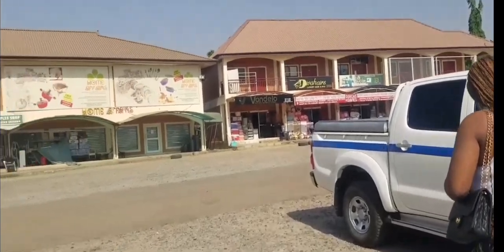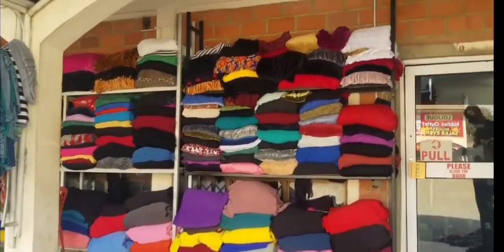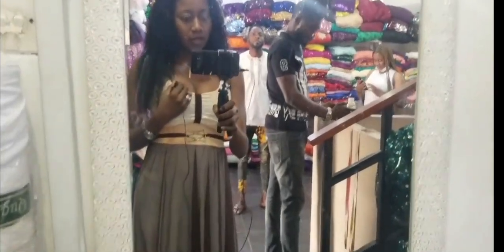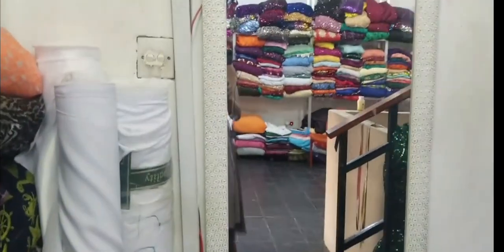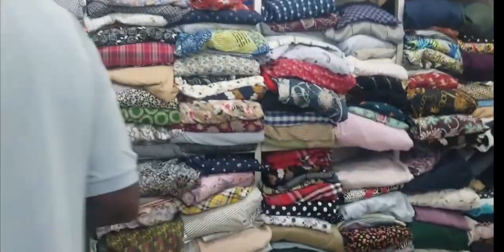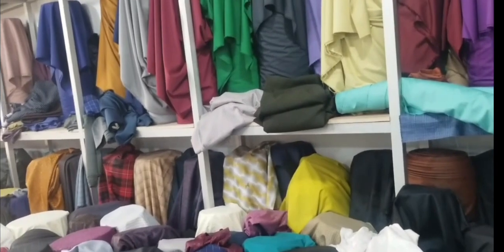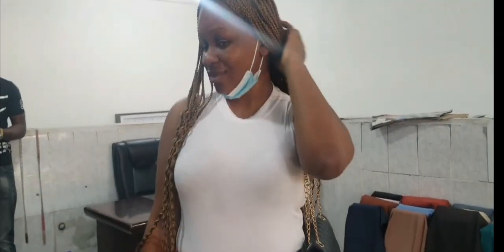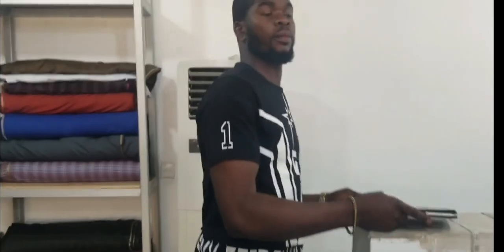Nigeria Market Vlog:Affordable and good quality Textile market Abuja Nigeria.market vlog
Nigeria Market Vlog:Affordable and good quality Textile market Abuja Nigeria.

Textile market, abujabusiness, gariki Market, where to buy Textile, cotton, clothes,  abuja mom,living in abuja